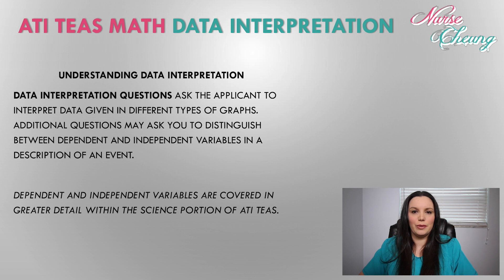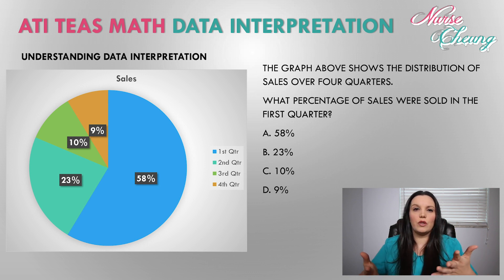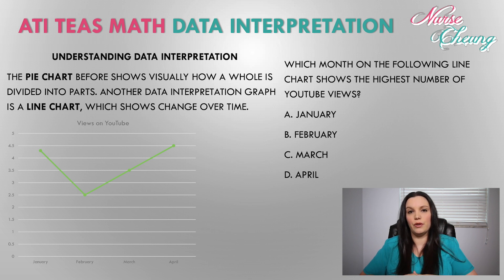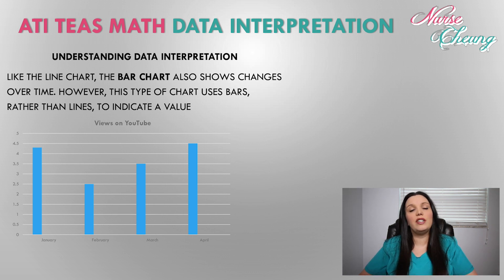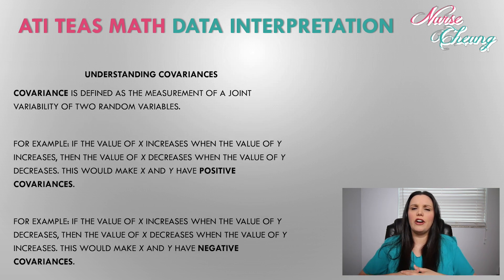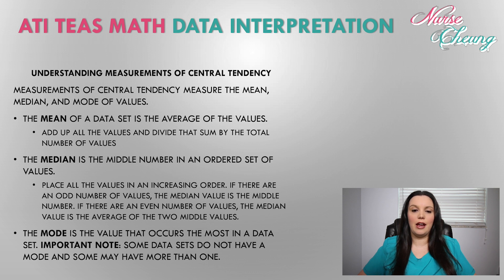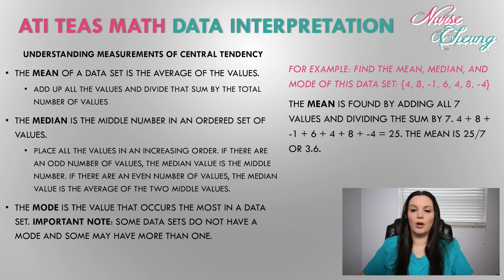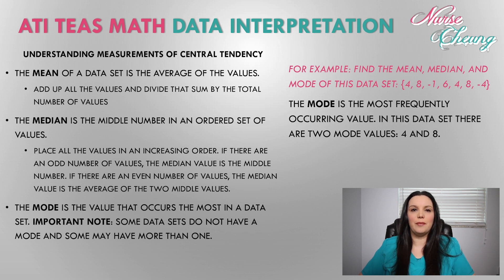TEAS MATH REVIEW SERIES | UNDERSTANDING DATA INTERPRETATION | NURSE CHEUNG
Understanding math data interpretations lecture for the ATI TEAS VI/6 Examination for Healthcare Providers. Learn how to read pie charts, line graphs, and bar graphs. Understand the differences between dependent and independent variables, covariances, central tendency, mean, median, mode, and range.